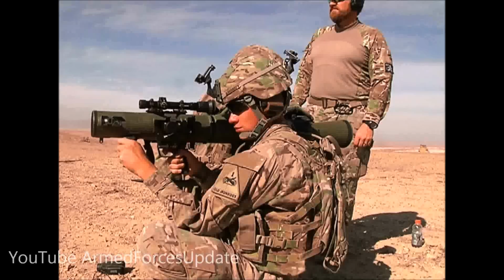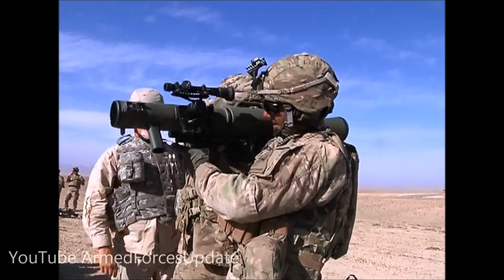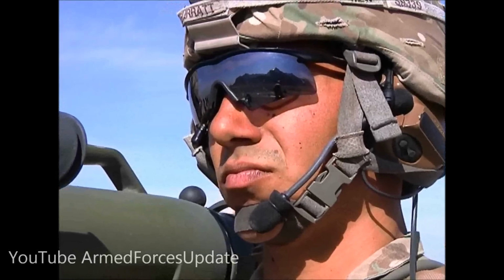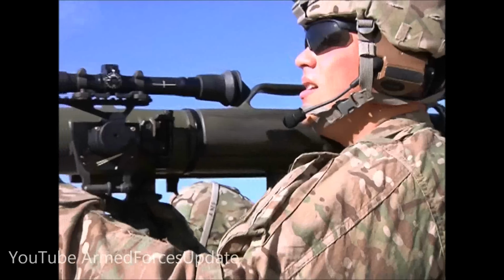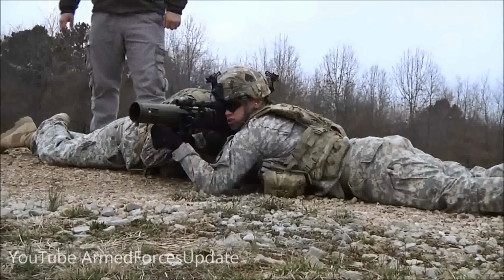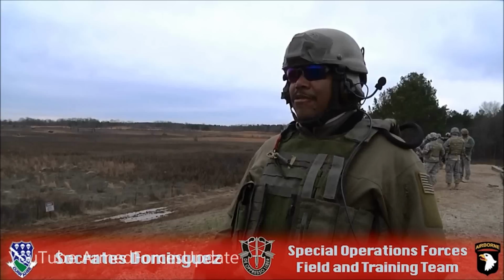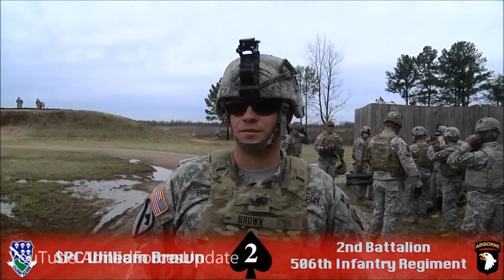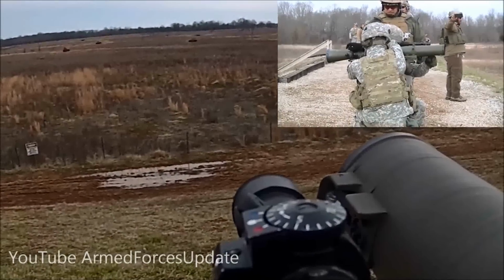POWERFUL !!! US Military Carl Gustave Rocket Launcher system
A great video of the US Military Carl Gustav rocket launcher in training exercise. FORT BRAGG, N.C. - Forty-one Soldiers from the 18th Field Artillery Brigade assembled at the Fort Bragg Training Support Center to kick start the Steel First Responder Program that began on Feb. 29 and ended March 4.

The “Steel” Brigade seeks to increase each Soldiers’ first aid capabilities to ensure better and quicker medical attention during future missions. High Mobility Artillery Rocket System crews and other brigade personnel often operate in austere environments, making it essential that Soldiers are trained at the highest level possible to provide quality first aid to each other during medical emergencies.

First Lt. Christopher Childs, the brigade medical officer, oversaw the weeklong training event.

“We wanted to give Soldiers a more in-depth look at the Combat Lifesaver program and give them the confidence and abilities to operate in isolated environments,” said Childs. “As a HIMARS brigade, when the launchers go out, they’re typically alone and a good distance away from medics. To minimize the Golden Hour, the initial hour to effectively treat a casualty, which is proven to save lives, you want to give your first line responders the greatest chance, within their scope of training, to save lives.”

“For this being the first SFRP, there was nothing but positive reaction, not only from the students, but also the cadre,” added Childs. “Some of the students have said this has been the best medical training they’ve received on the CLS level.”

Students were taught a wide variety of first aid and combat casualty care, including the use of tourniquets, opening air ways, treating open chest wounds and missing limbs, and methods to carrying a casualty.

Spc. Jordan Morales, a medic with the 3rd Battalion, 321st Field Artillery Regiment, taught a number of the classes as well as the practical exercises during SFRP.

“My goal during SFPR was to teach the students CLS and basic Tactical Combat Casualty Care,” said Morales. “We definitely hit our mark at the end of the evaluations and everyone passed. They all did well in the lanes and got their CPR certificates. At the end of the class during our after-action-review, a lot of the students said this was the most in depth CLS class they had ever taken before.”

“All of the Soldiers were really enthusiastic to be in the training,” continued Morales. “We put them in a stressful environment and made them move with a purpose, but slow is smooth and smooth is fast. It was very successful. This is the most fun CLS class I’ve ever taught.”

Treating combat wounds wasn’t the only thing the students were taught. The Soldiers learned how to continue to care for casualties while reacting to direct and indirect fire and transporting a casualty through a hostile environment.

Sgt. Brittany Johnston, a gunner in Able Battery, 3rd Battalion, 321st Field Artillery Regiment, completed the course as one of the top three students.

“A lot of training can be drawn out and have spare time throughout it, but this training was the perfect amount of time,” said Johnston. “Everything we were taught was valuable and I personally liked the IV training and CPR, which is something I’ve never learned before. It was pretty good training.”

“I feel like with this training I would be able to react quicker to a situation,” added Johnston. “I’m a lot more confident now and we were well prepared for everything we were evaluated on. The evaluation lanes were very well organized and in-depth and more realistic than I’ve experienced before.”

Video Description Credit: Sgt. Benjamin Parsons

Video Credits: Spc. Nigel Robinson and Sgt. Bradley Parrish

Video Thumbnail Credit: Sgt. Matthew Callahan This image is a work of a U.S. military or Department of Defense employee, taken or made as part of that person's official duties. As a work of the U.S. federal government, the image is in the public domain. This image has been modified by ArmedForcesUpdate